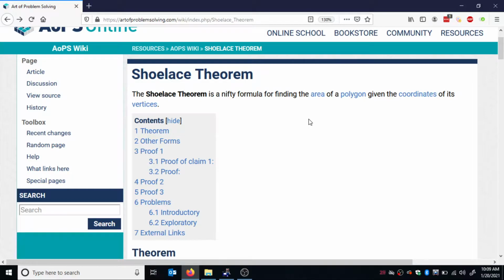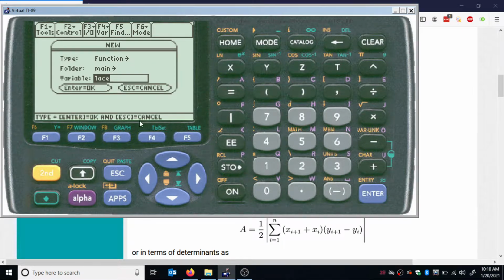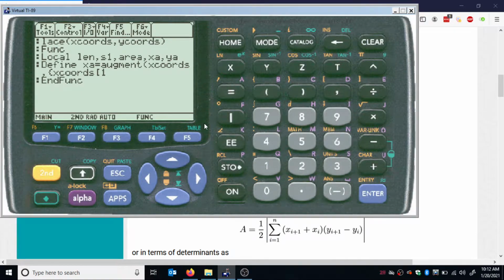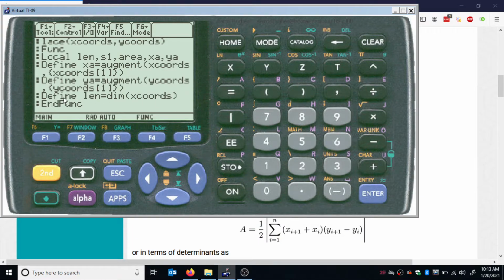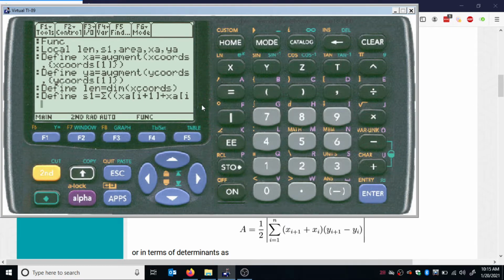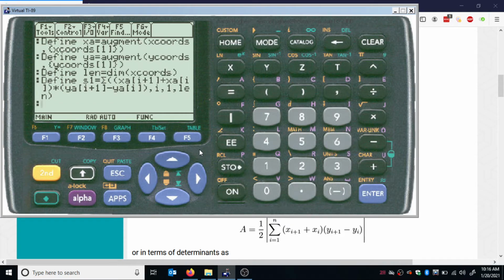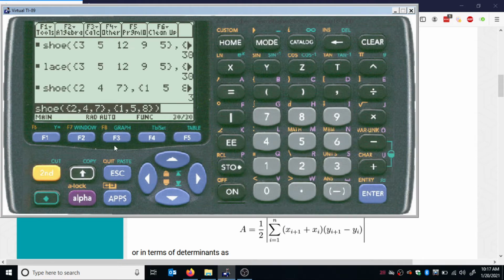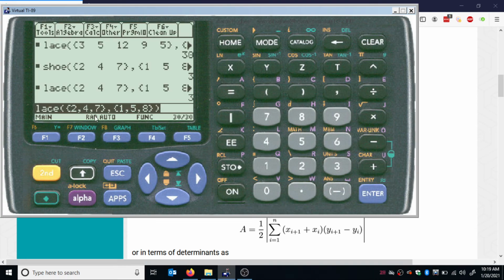Programming Shoelace Formula (TI-89)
In this video, you will learn how to program the Shoelace Formula into your TI-89